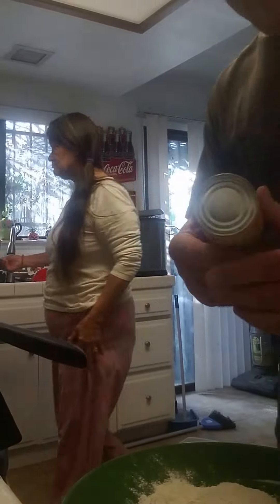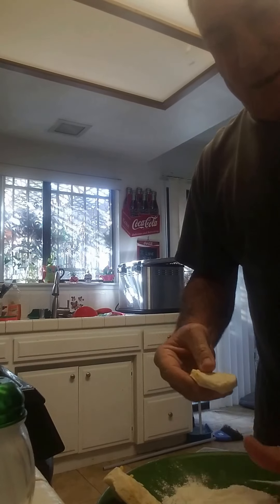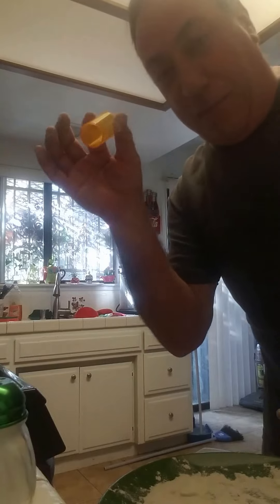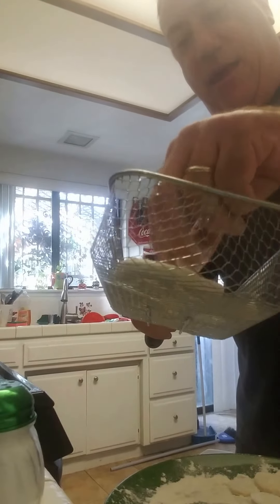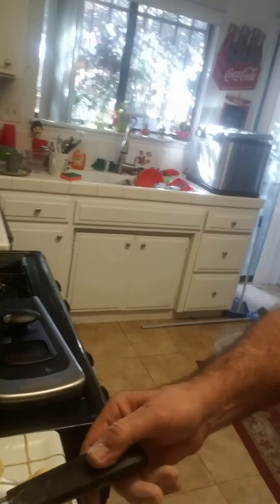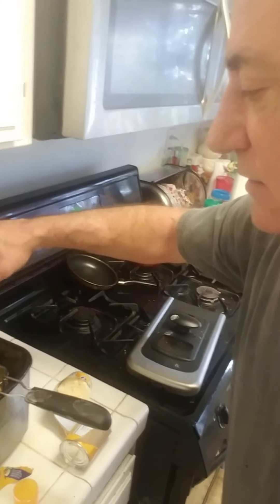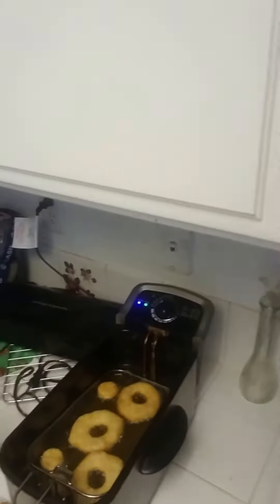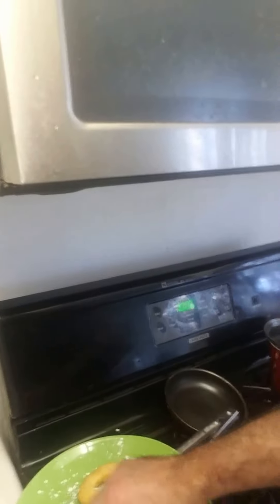Making donuts at home super easy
So easy to make donuts at home from just a roll of biscuits